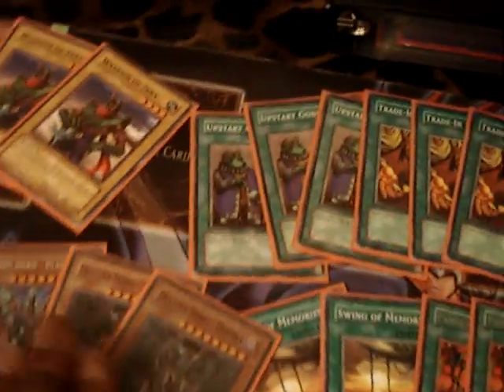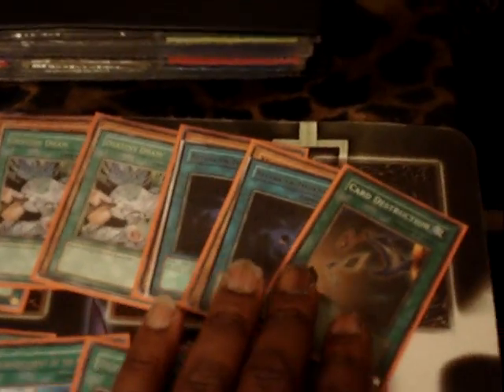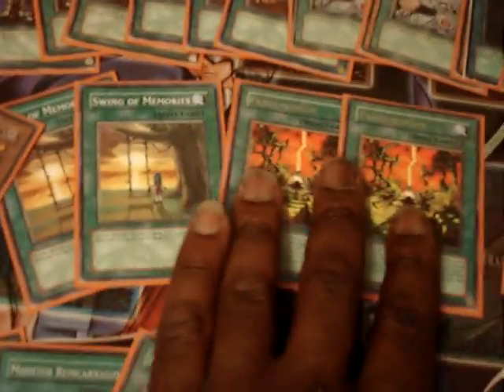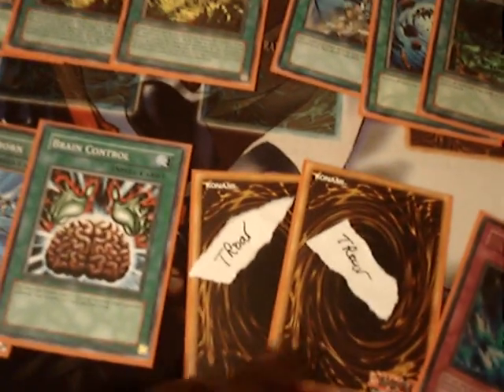mazerra deville part 2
Another Crazy deck idea from dubkdad1! I'm trying something new this time guys. I'm enlisting you, my loyal subscribers to help me make this deck a reality. If you give me solid input, I'll be sure to give you a shoutout in one of my vids!